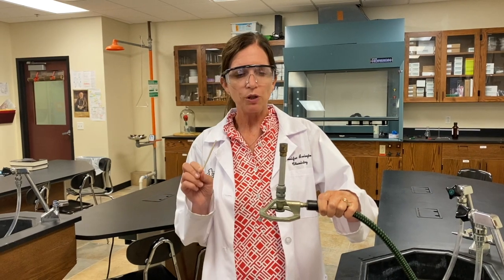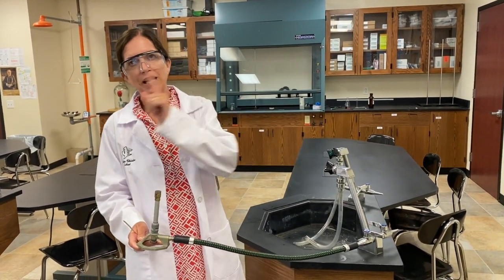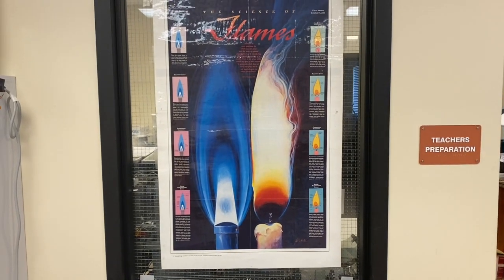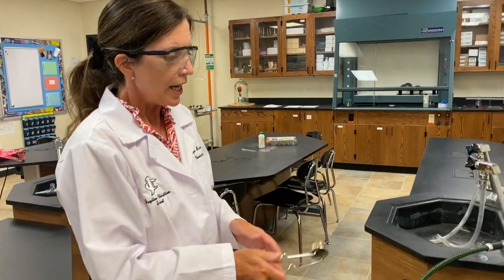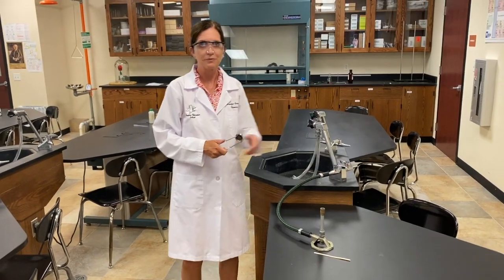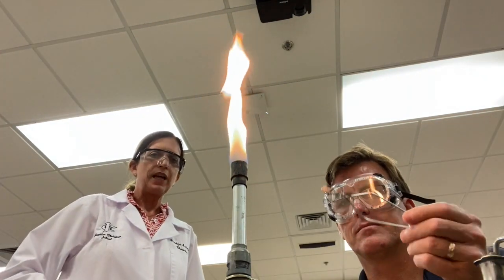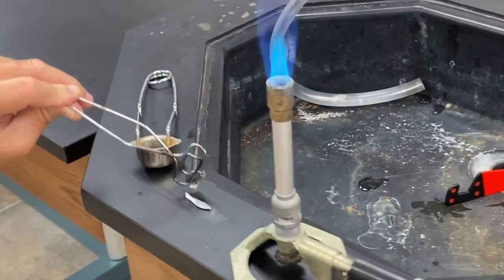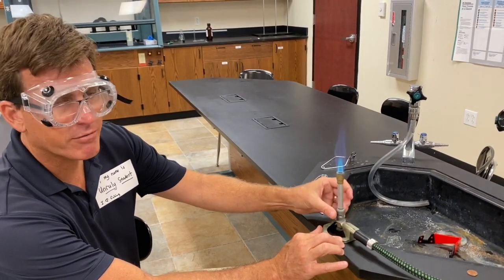How to SAFELY light a Bunsen Burner: Safety in the Lab -4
This is video 4 in the Chem Jen series on Safety in the Lab.This video explains how to safely light a bunsen burner.
Once you have a perfect blue cone-within-a-cone flame and hear a "gentle roar" you have achieved perfection :) The tip of the cone will be approximately 1800 degrees C and will melt a penny!  Watch as Brito heats a penny and the zinc literally falls out of the center!
Remember:  Lab safety is vital when lighting a burner.
And always, always wear your safety goggles!